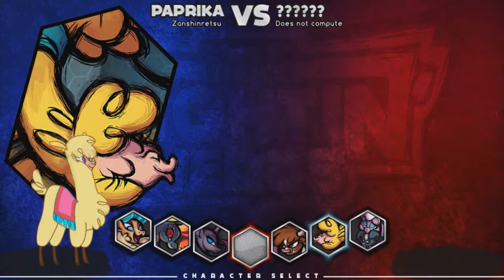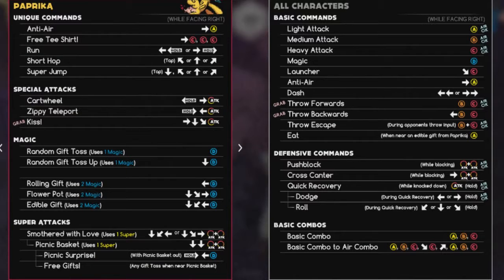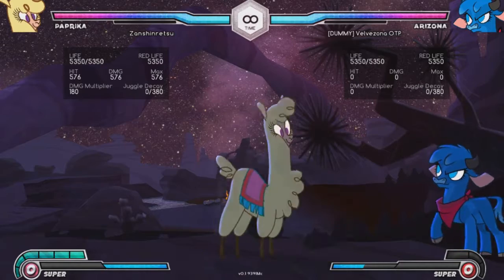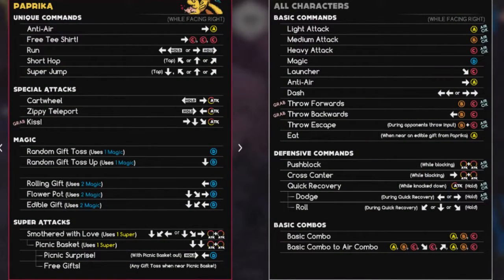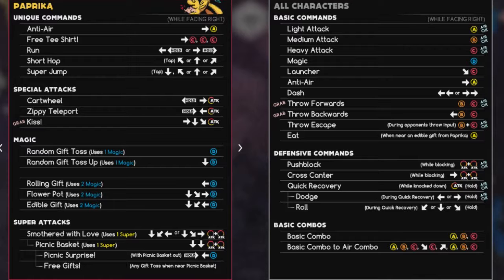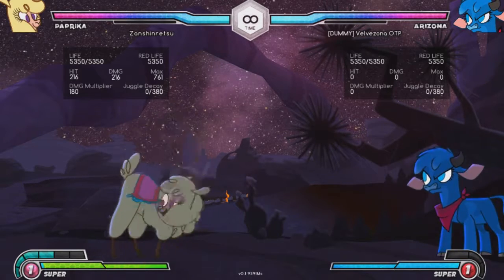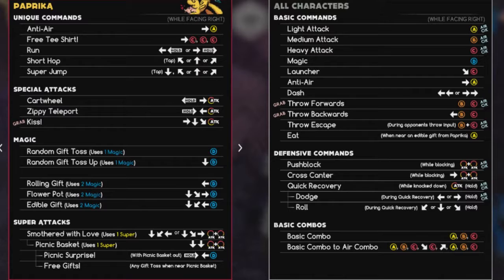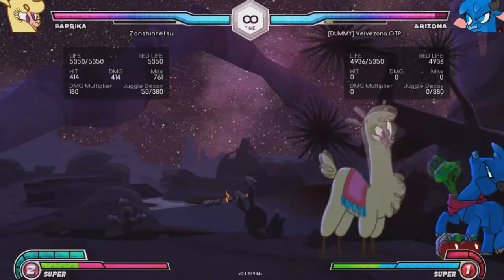[Steam Looks] Them's Fightin' Herds Part 5: Alpackin' Heat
This series of videos is meant to be an introduction to early access Steam fighting game, Them's Fightin' Herds! Developed by Mane 6, this game has plenty to offer as an indie fighting game title!

New episodes Tuesday/Thursday